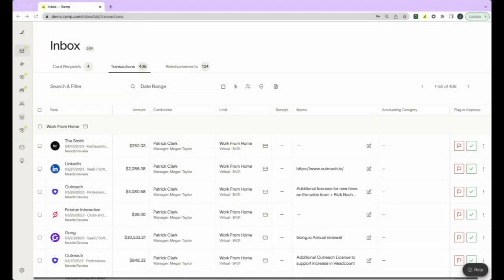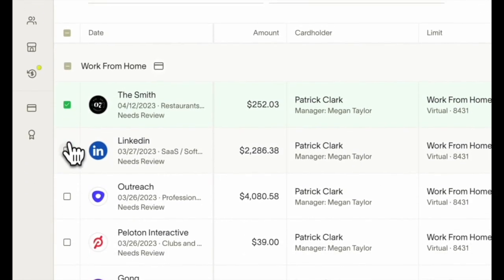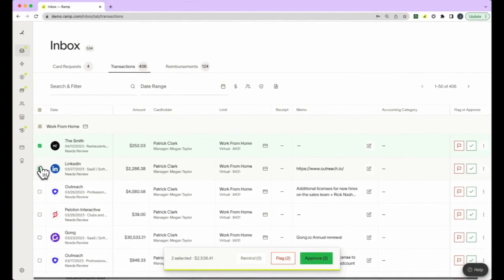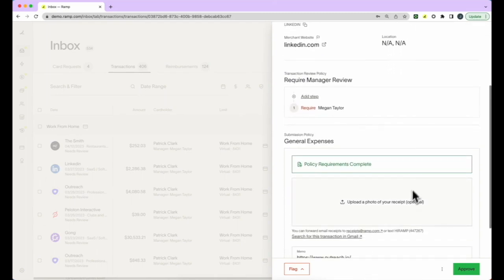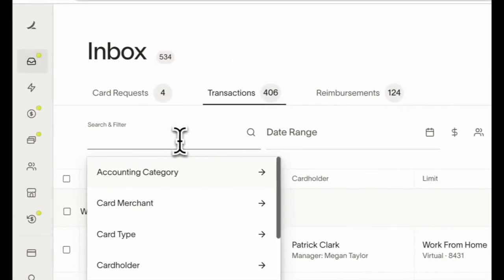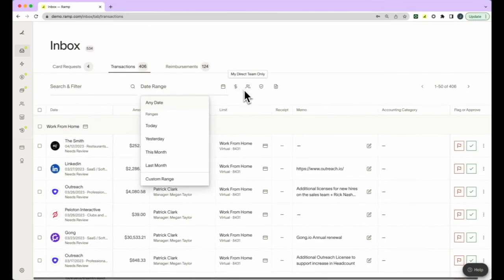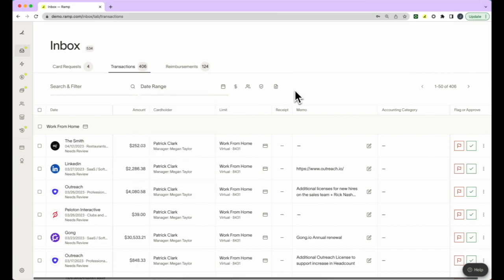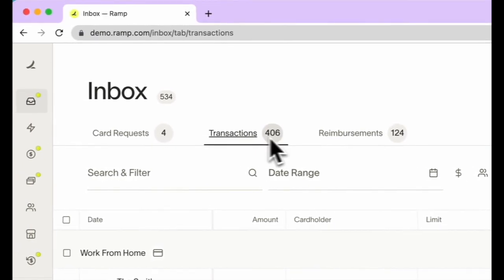How to use the Inbox to manage your tasks